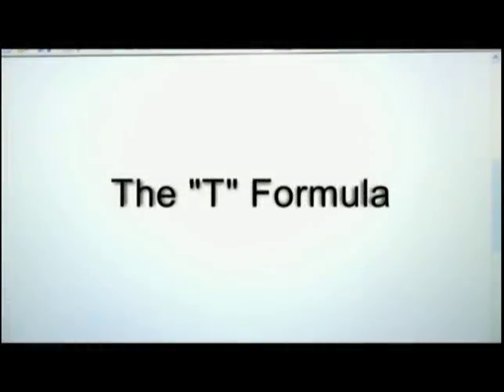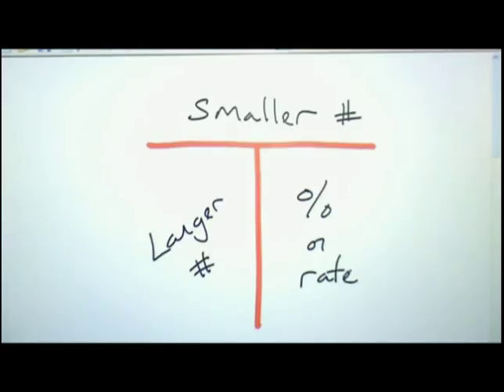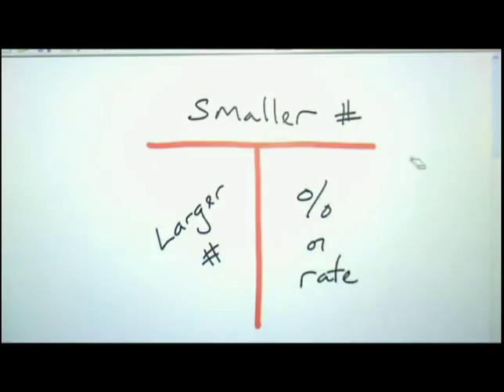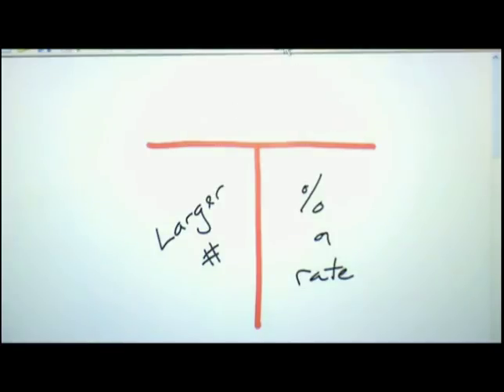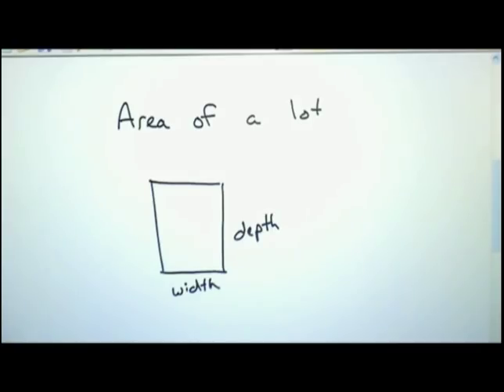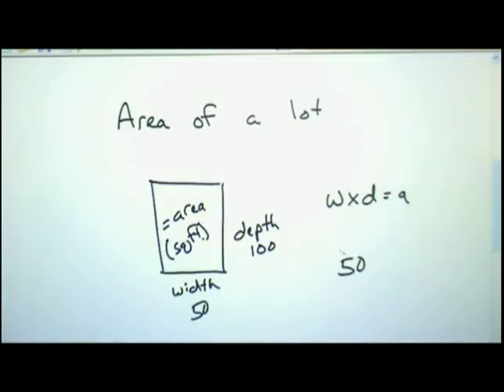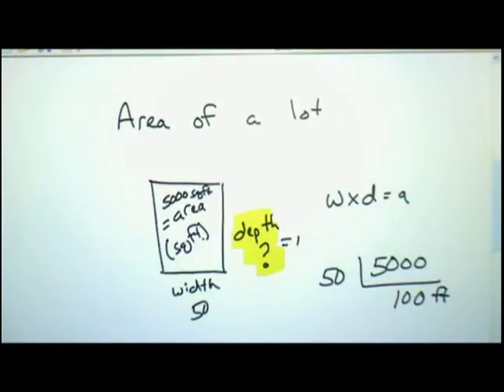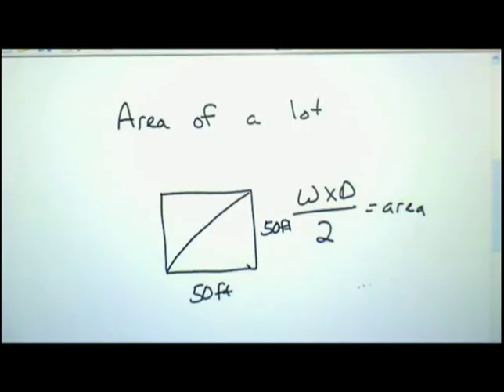Helpful Hints - CBG School of Real Estate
Helpful hints to get you started